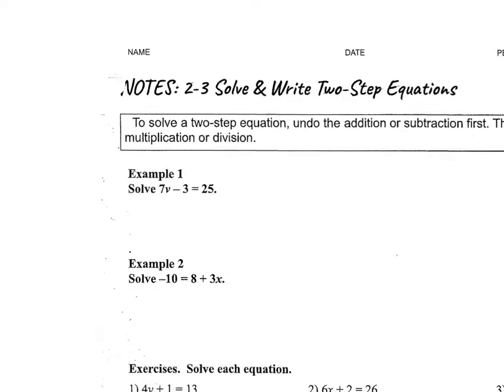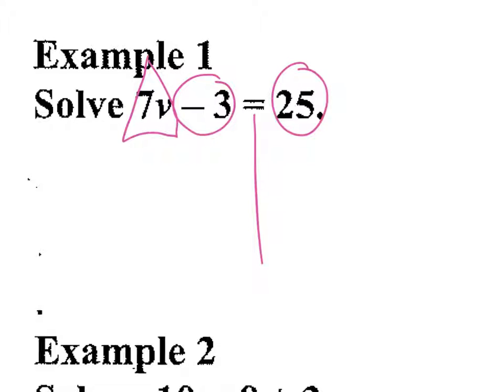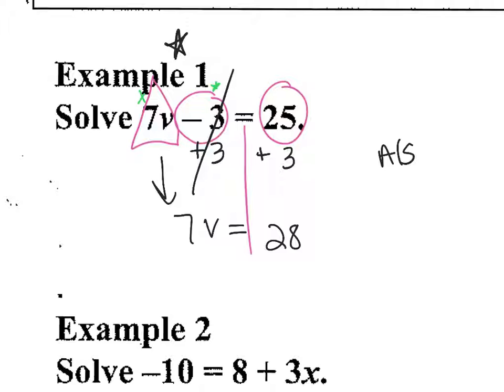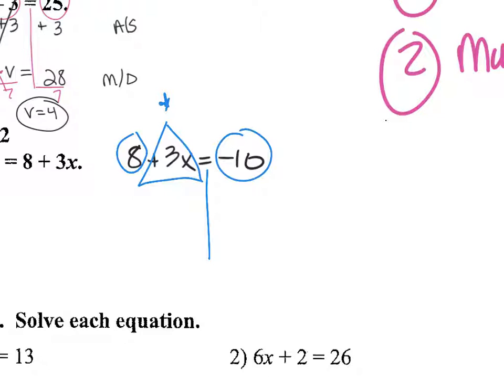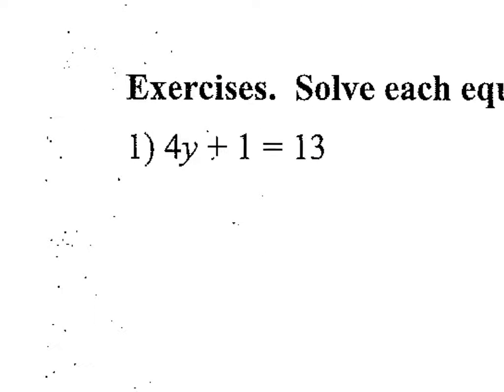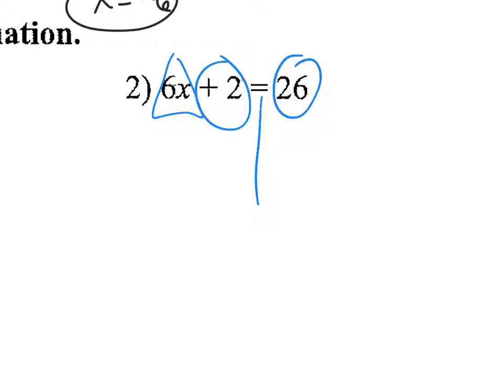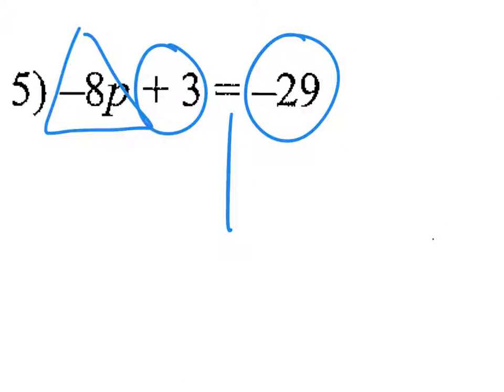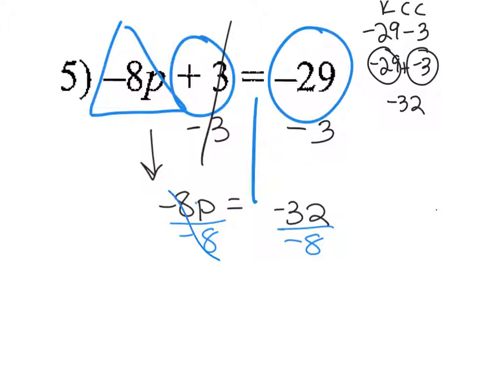7thgrade 2-3 Two Step Equations